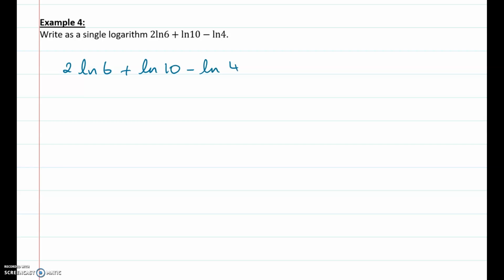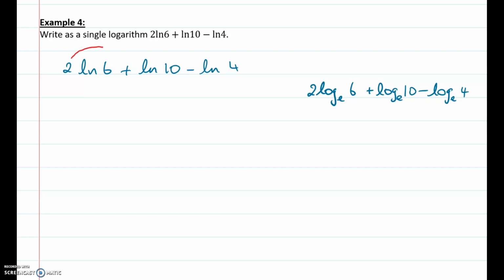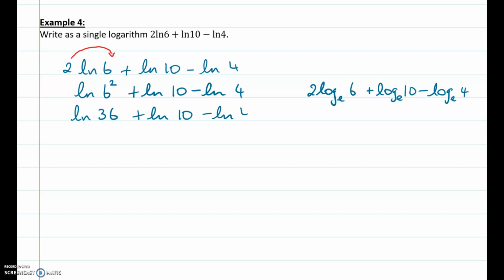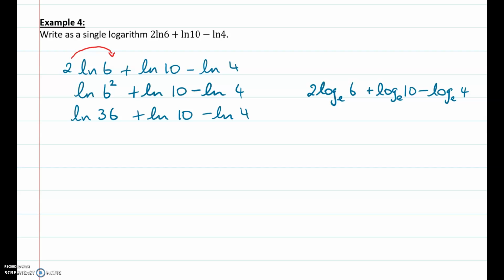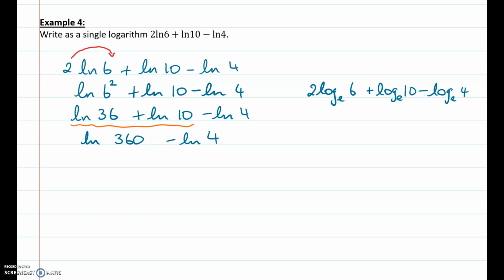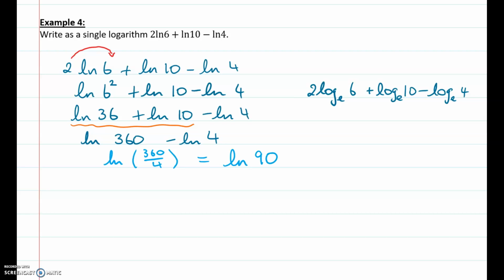Simplifying Logs - Powers, Addition, Subtraction - Natural Logs